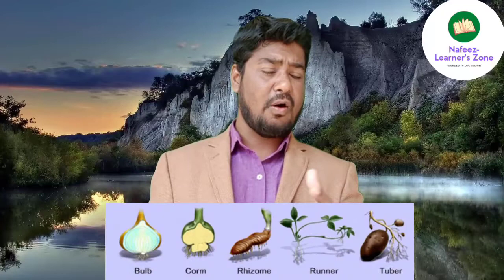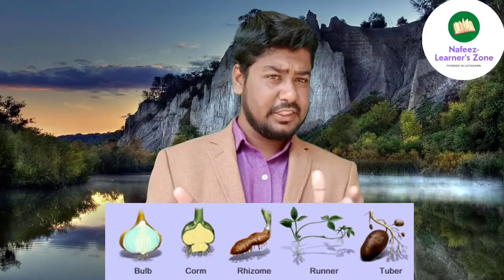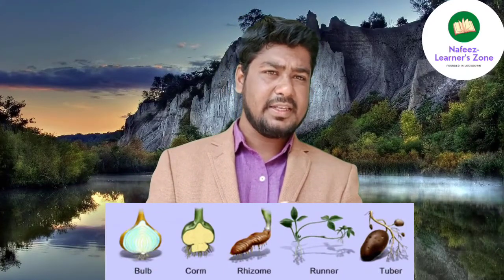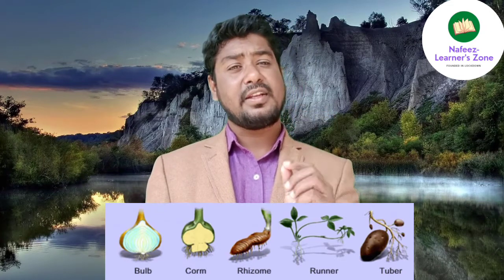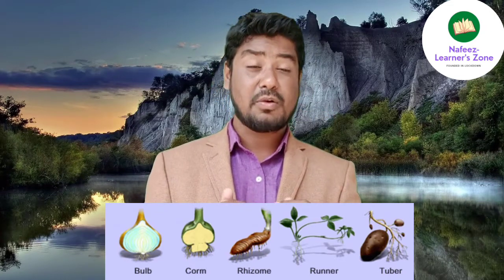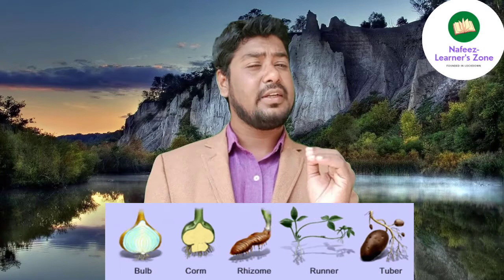Vegetative Propagation I Type of Asexual Reproduction in Plants I Class 10 Science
Class 10 Biology Chapter - How do Organisms Reproduce?
What is Vegetative Propagation?
Types of Vegetative Propagation.
Vegetative Propagation by Roots, Stem, leaves and bulbs.
Natural methods of propagation.